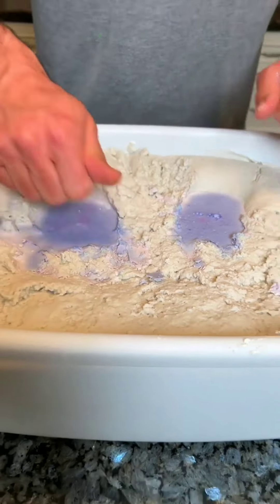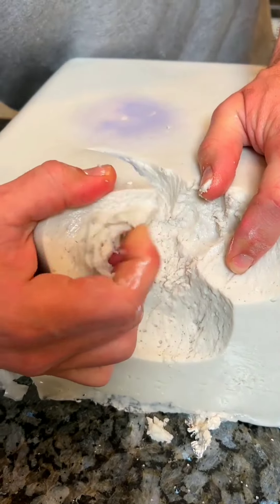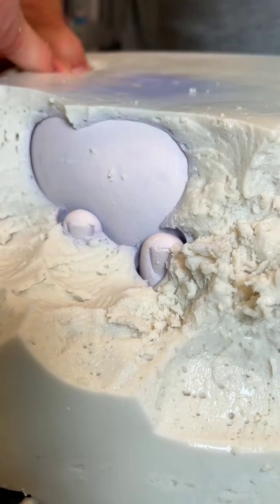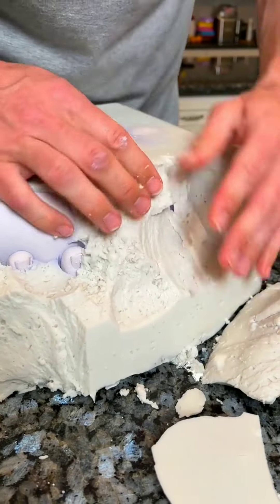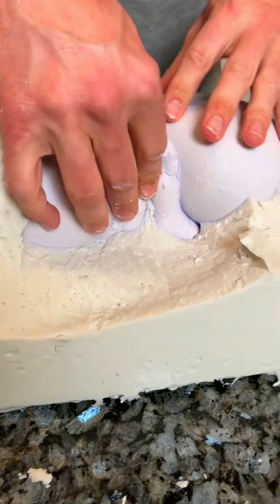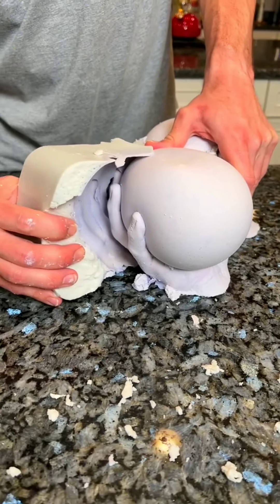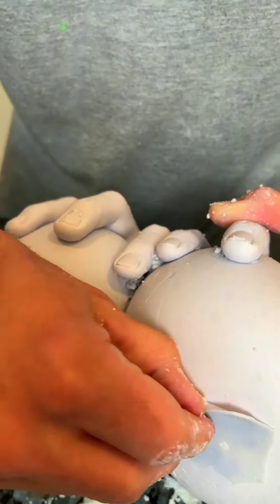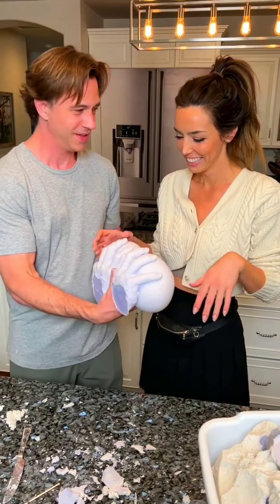Unique art with balloon and plaster